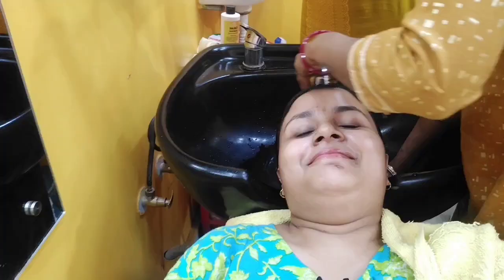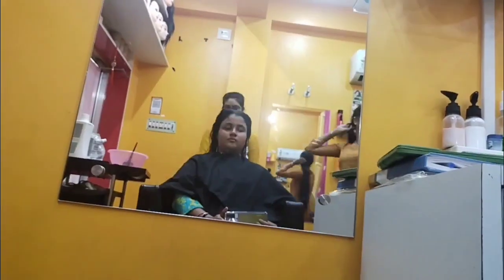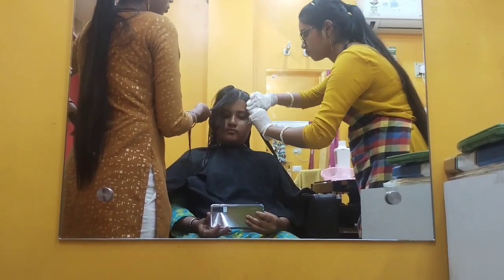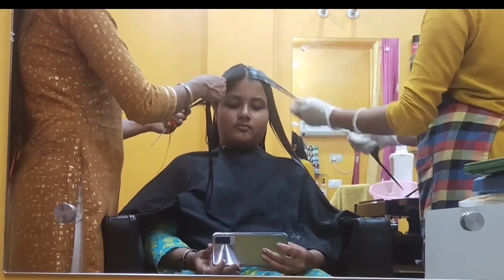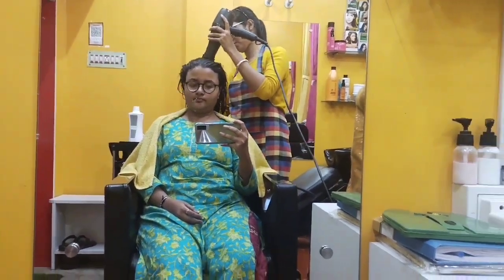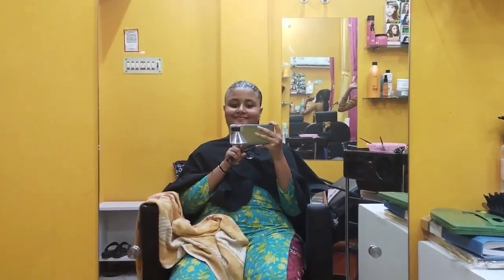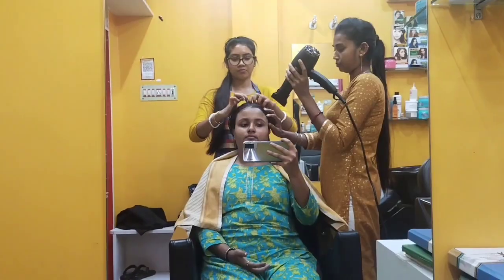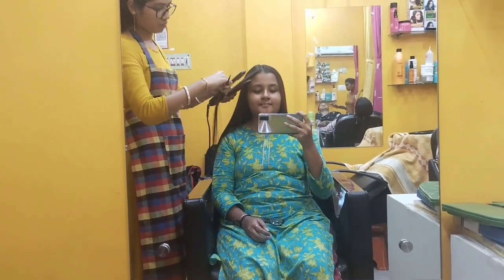My New Hair Transformation Vlog 🥰 happpinesswithmeghnabanerjee youtube Full Details in the Video.